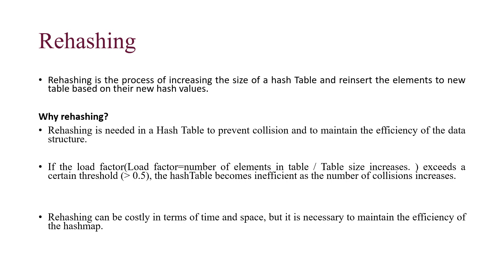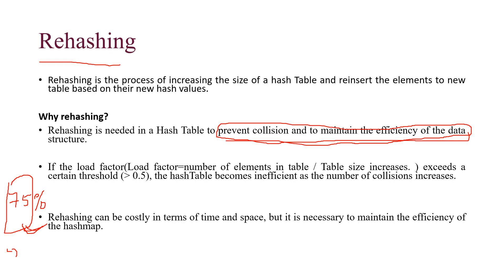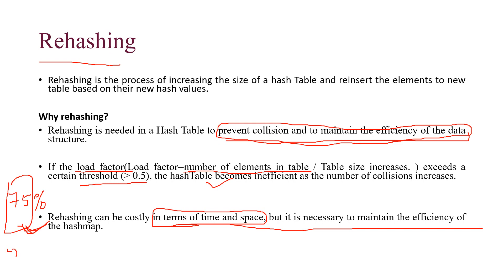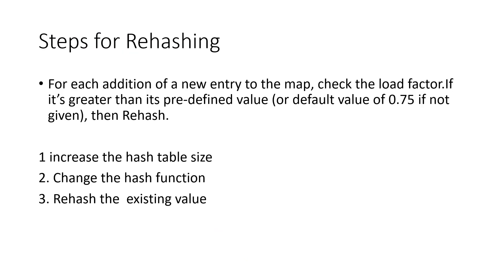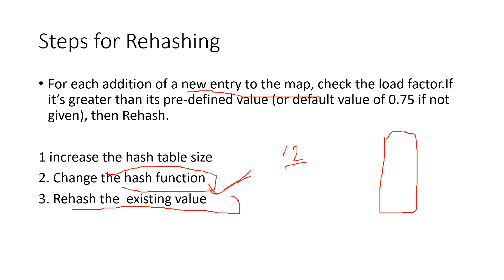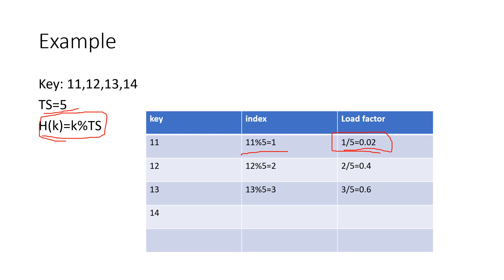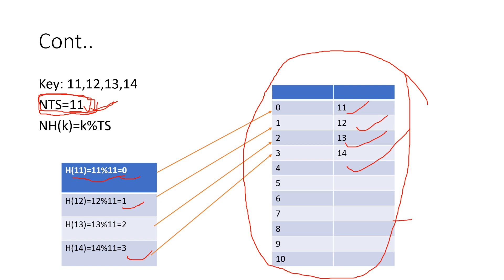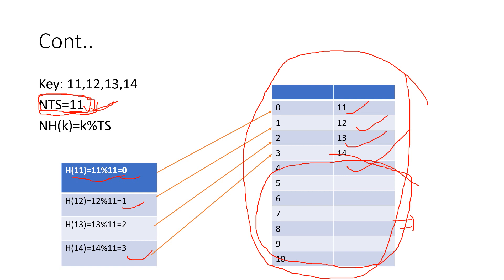Data Structure-2023|| Rehashing Technique || Algorithm|| Lecture-16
Learn about the Rehashing technique, a powerful tool for optimizing hash tables and improving performance. We'll explore the basics, benefits, and drawbacks, and walk through a simple example. Whether you're a seasoned programmer or just getting started with hashing, this video will provide valuable insights to help you optimize your code.